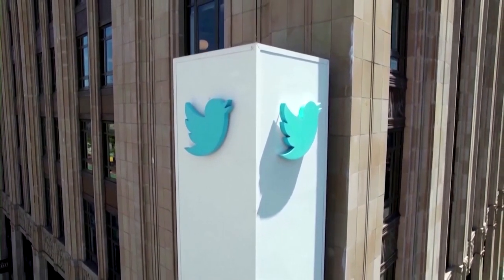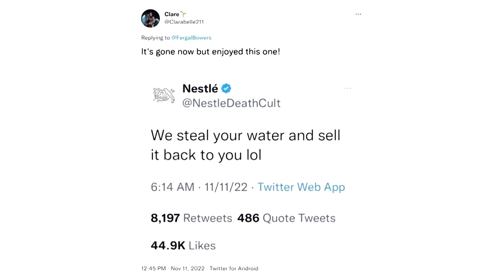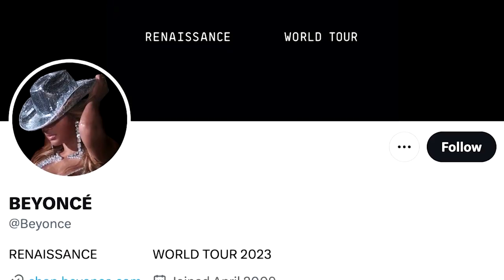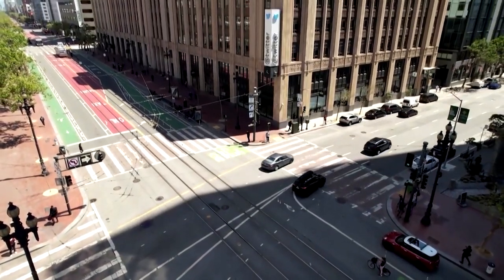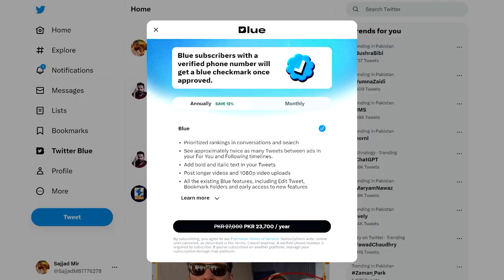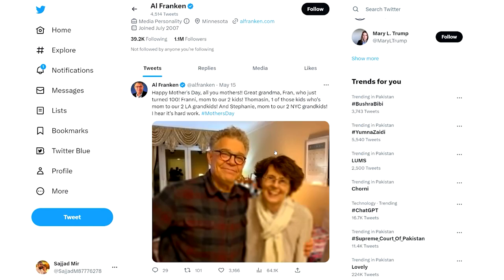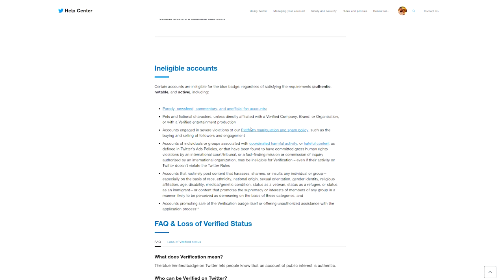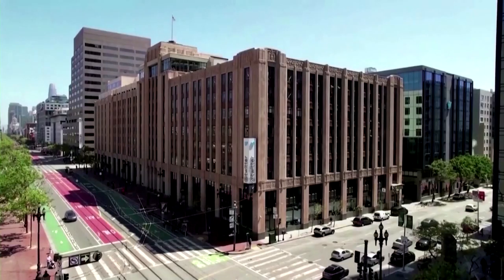The Twitter Blue Tick: A Complete Guide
In this video, we'll be diving into "Learn everything you need to know about obtaining and leveraging the Twitter Blue Tick verification badge."

Discover the power of the Twitter Blue Tick verification badge. Learn how to obtain it, increase your credibility, and gain visibility on the platform. Unlock the benefits of being a verified account today!"

Make sure to incorporate relevant keywords related to the Twitter Blue Tick, verification badge, credibility, and visibility on the platform. This will help optimize the description for search engines and attract viewers interested in this topic.

to our most cutting-edge videos, tips,and tricks that will keep you informed, entertained, and ahead of the curve. So what are you waiting for?